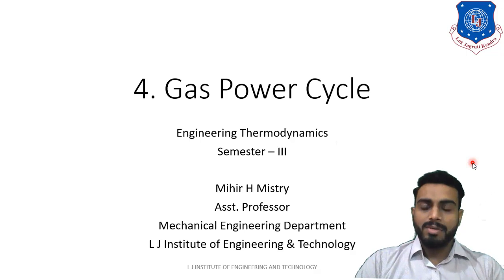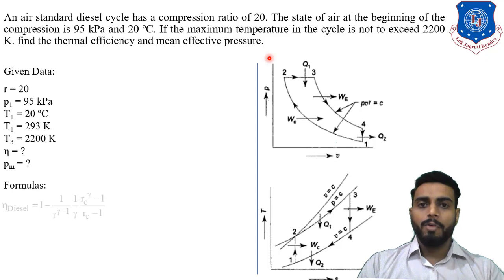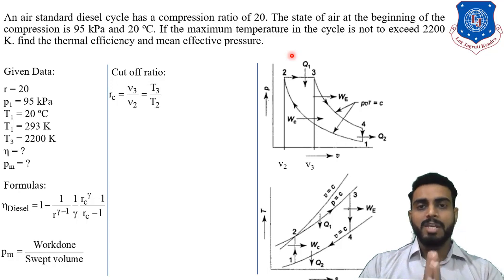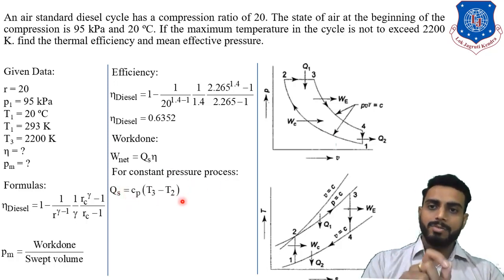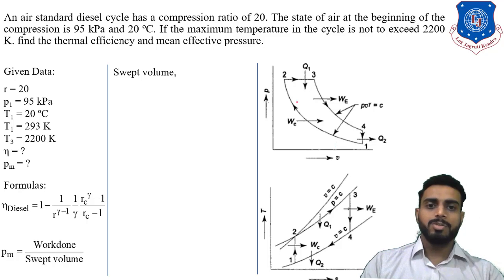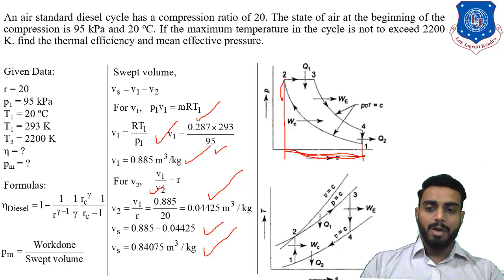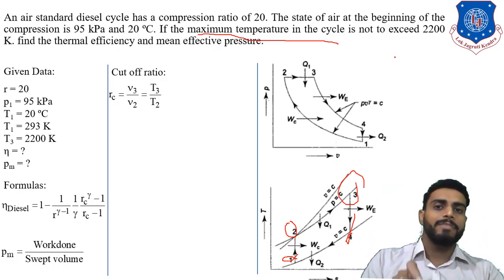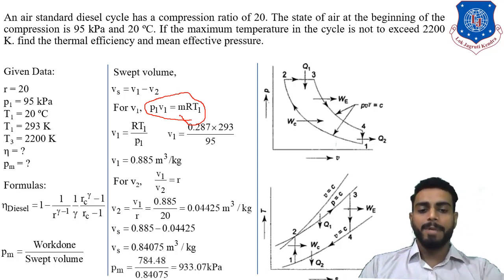L 47 Example on Mean Effective Pressure of Diesel Cycle | Engineering Thermodynamics | Mechanical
Topic Name: Example on Mean effective pressure of Diesel Cycle & gas power cycle